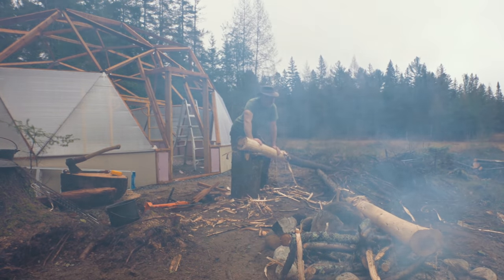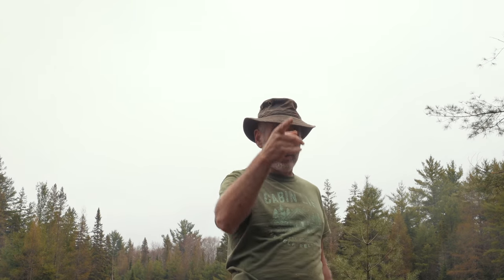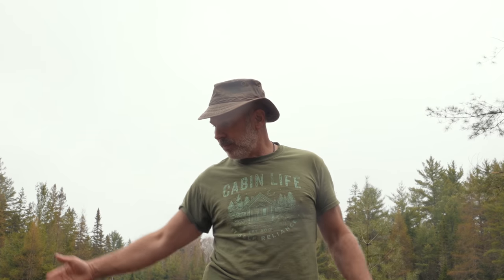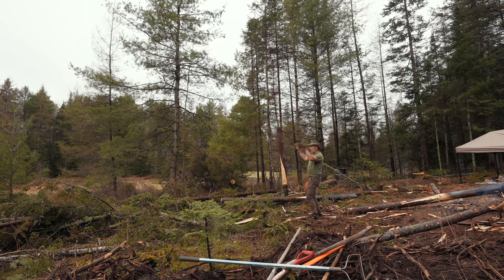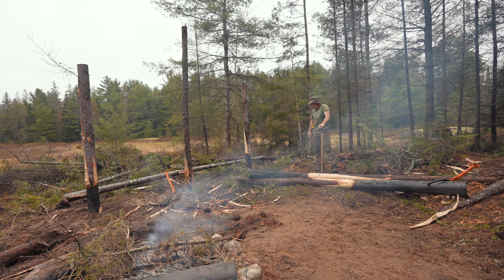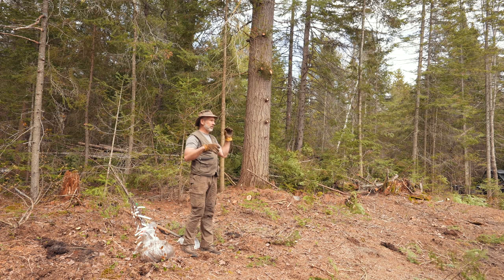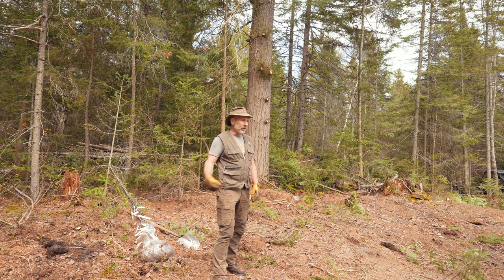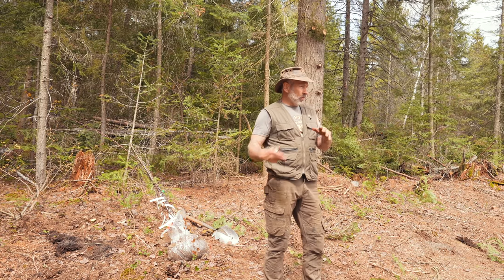Why I'm using power tools for the greenhouse | Burning fence posts | Permaculture from scratch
My Mailing Address:
51 King William Street
Huntsville, ON
P1H 0B5